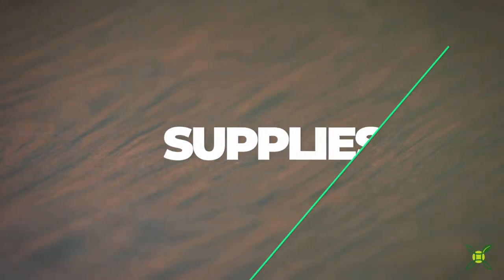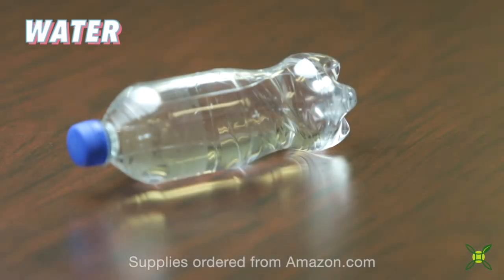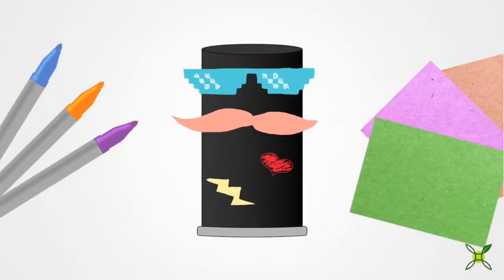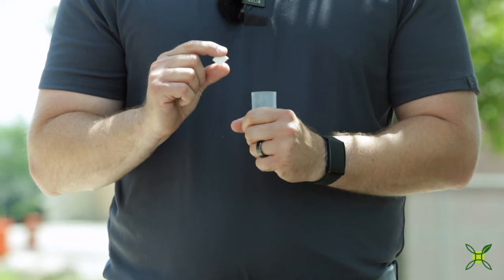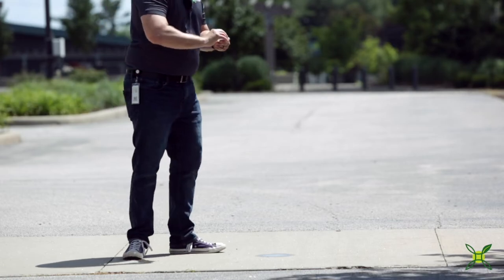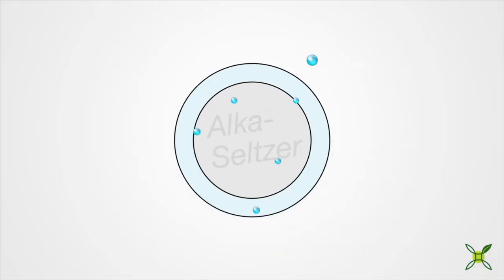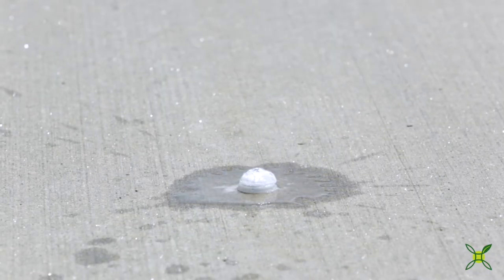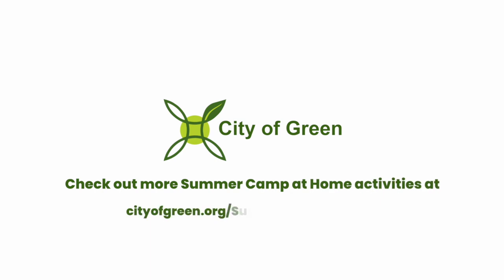Summer Camp at Home: Film Canister Rockets